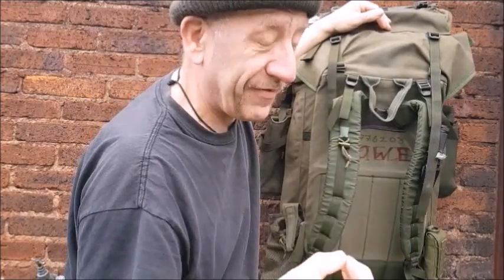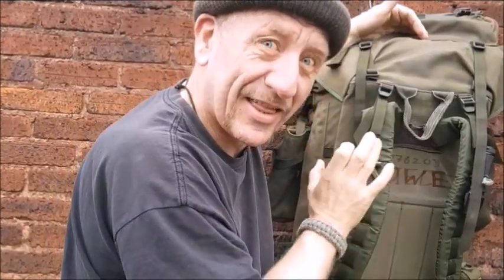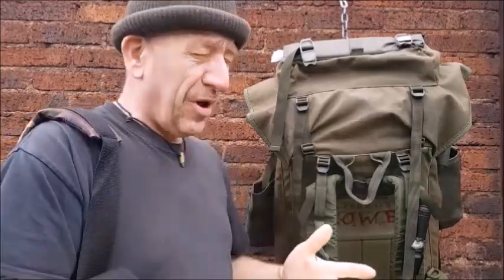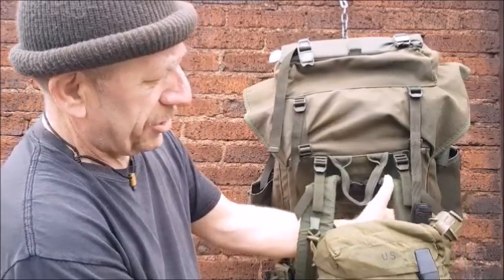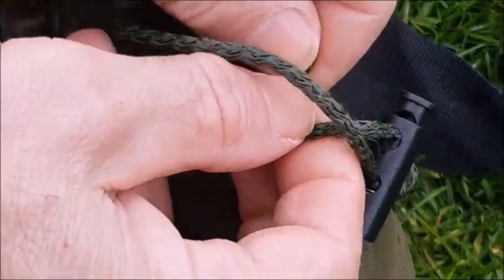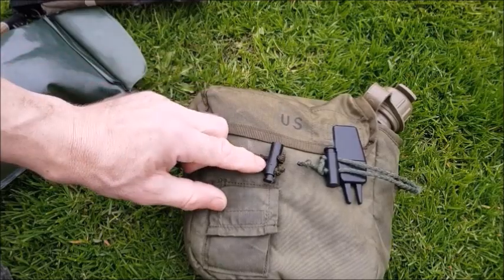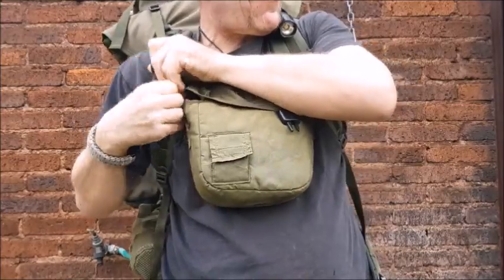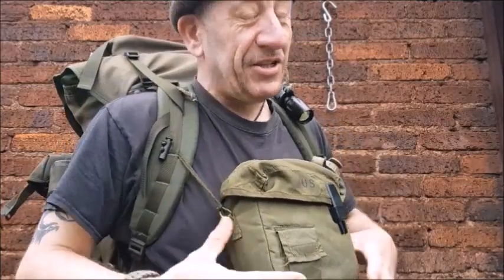WATER CHEST RIG CARRY....bexbugoutsurvivor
KEEP THE PACK WEIGHT LIGHT (MOVE THE WATER)...

After making my pack contents light weight, I add the water and undo all my good work. Surely there must be a way to keep the pack weight light, and yet still carry the water. No this video will show you the way I can maintain a light weigh base, yet still transport 2 litres/quarts of water for night camping, where water must be transported into camp, perhaps if water is not available to source en-route. bexbugoutsurvivor